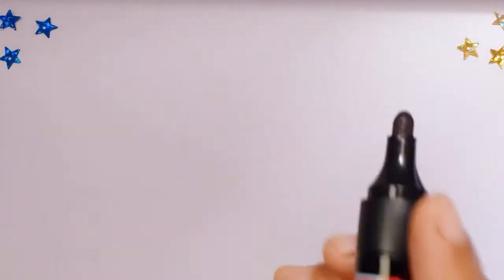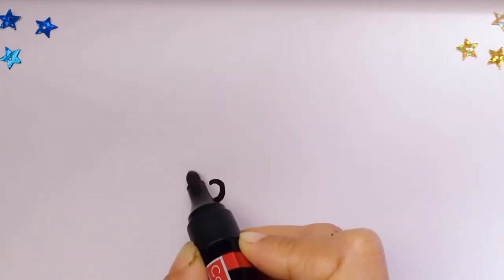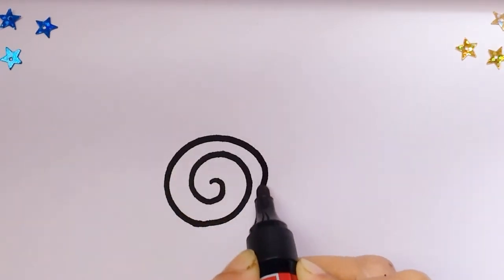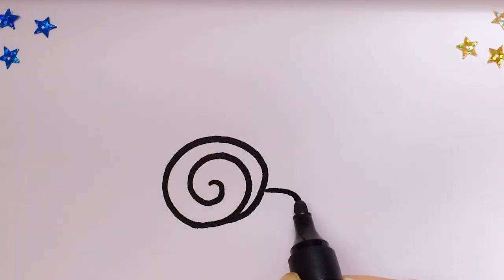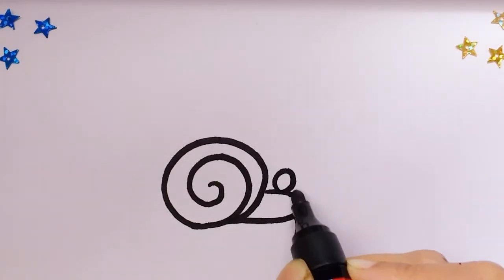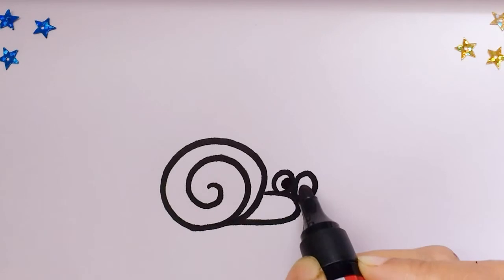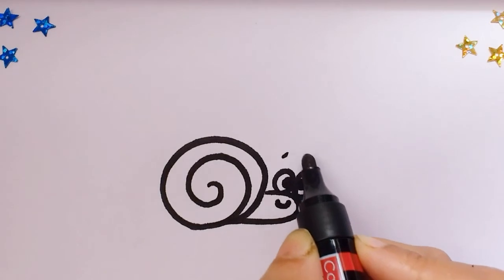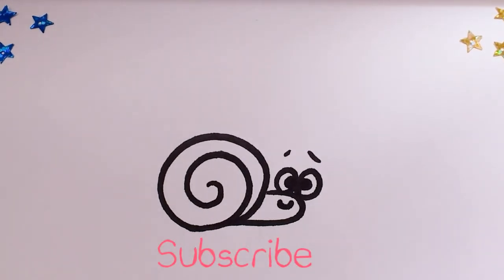How to draw a SNAIL - Easy drawing Tutorial for Kids Toddlers Preschoolers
An Easy to Follow tutorial for little kids on how to draw a SNAIL :)